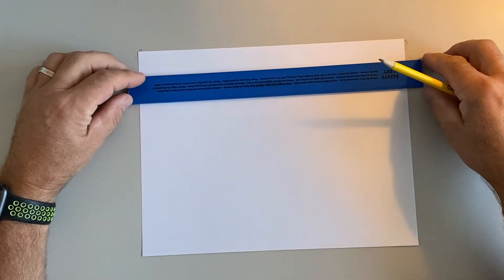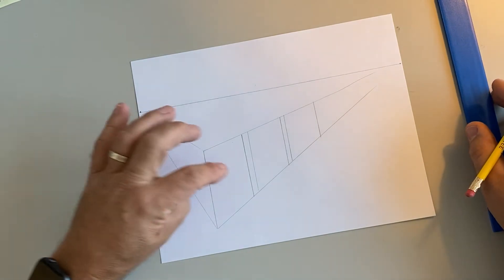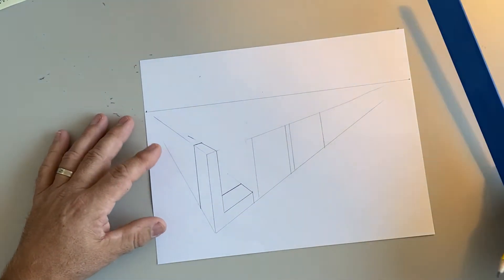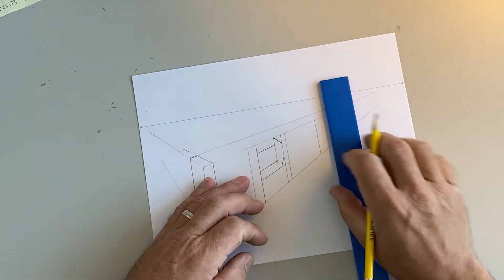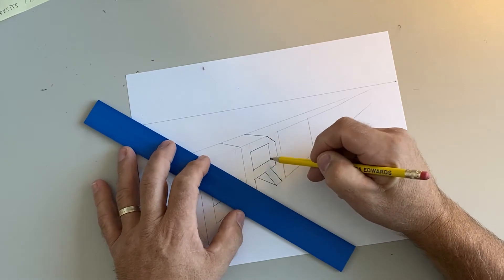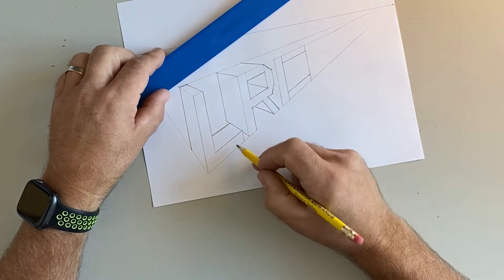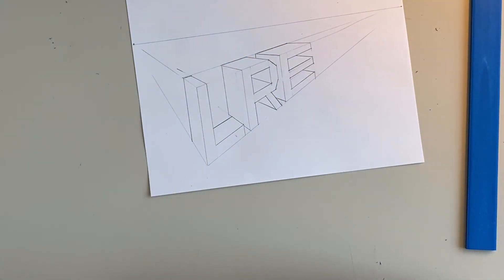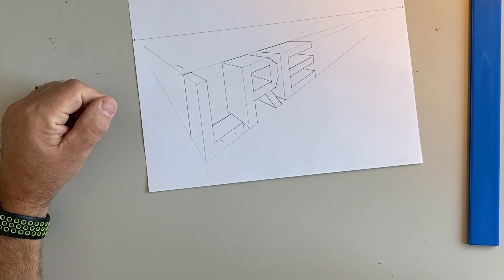Drawing 2 Point Perspective Letters for students and teachers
Basic Two Point Perspective Drawing for student and teachers.
In this 10 minute lesson I will teach you the basics of drawing block letters in 2 point perspective. This is the same lesson that I teach my students in my high school classes. I will continue to post more lessons.